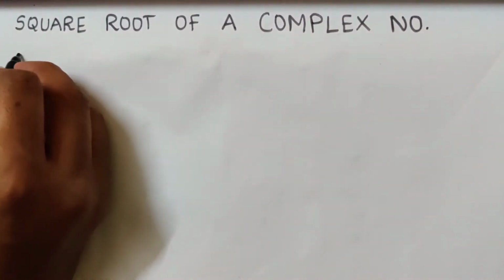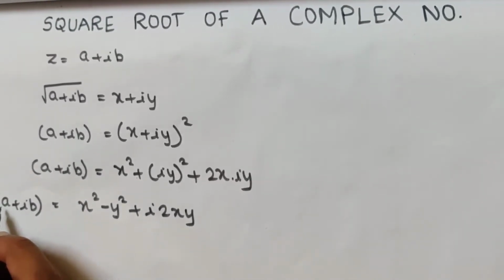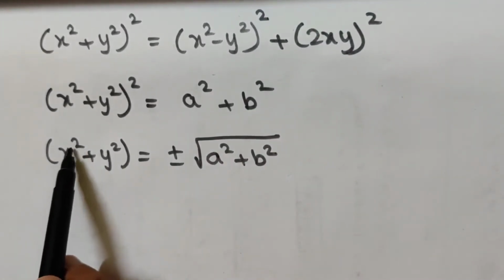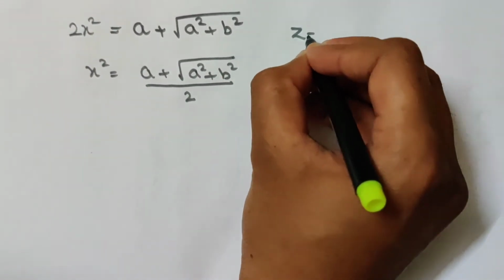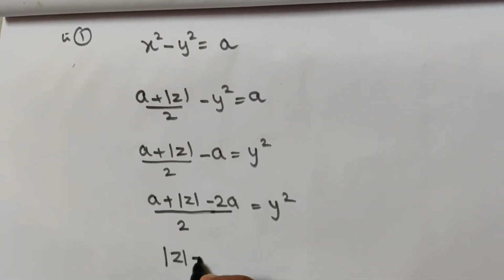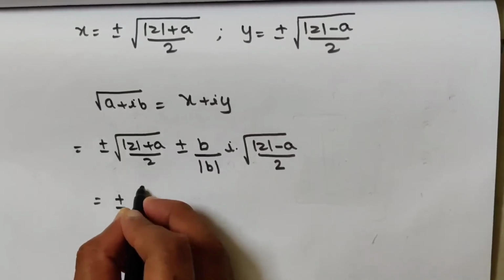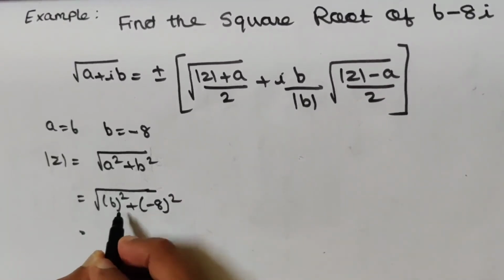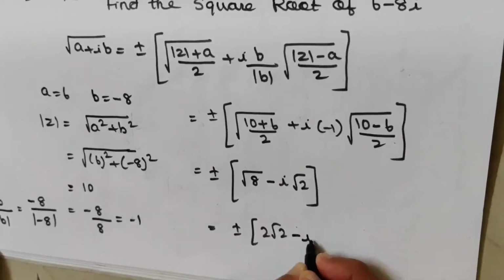SQUARE ROOT OF COMPLEX NUMBER